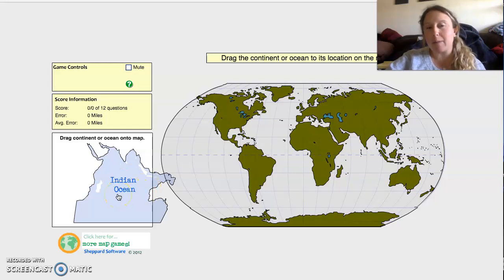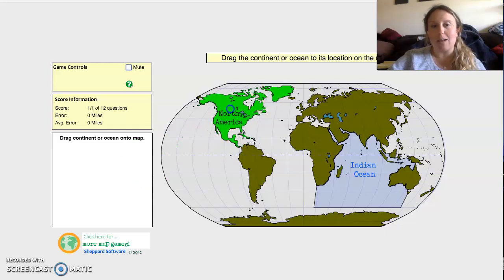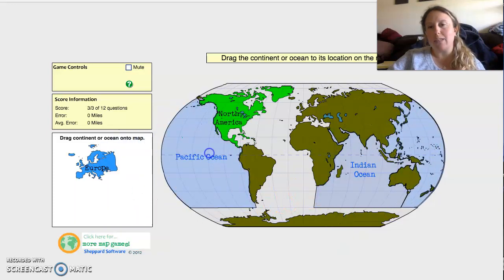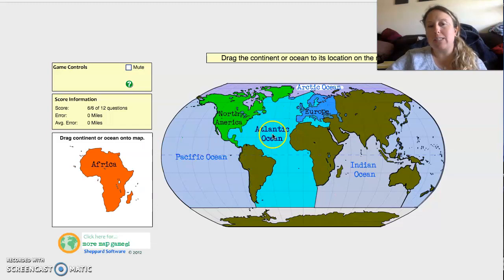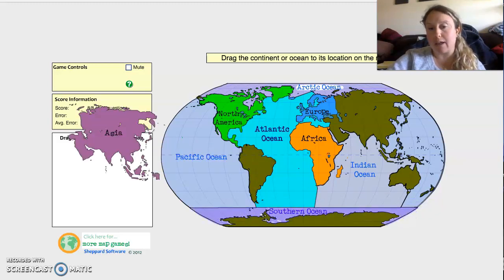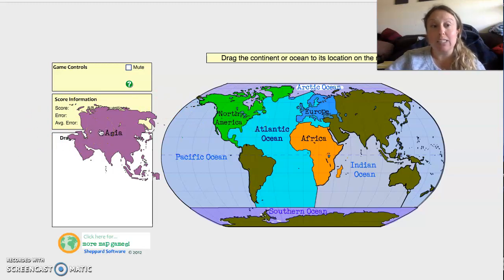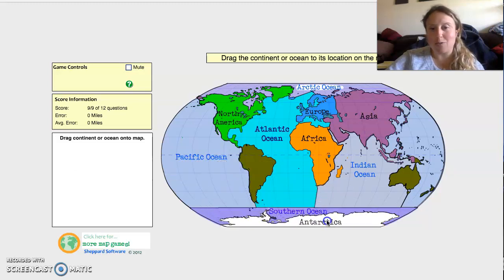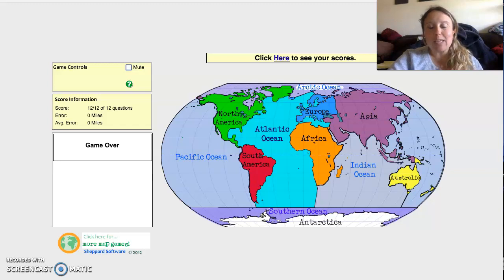World Map- 7 Continents and 4 Oceans